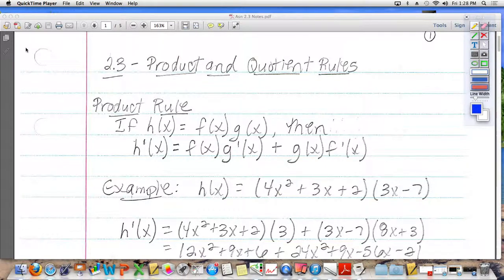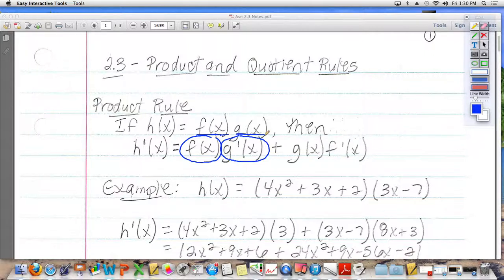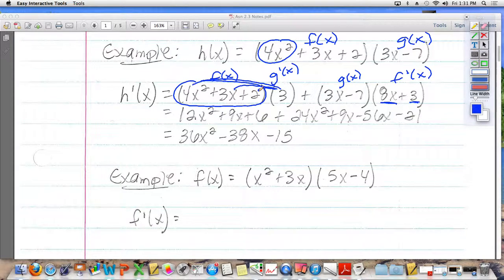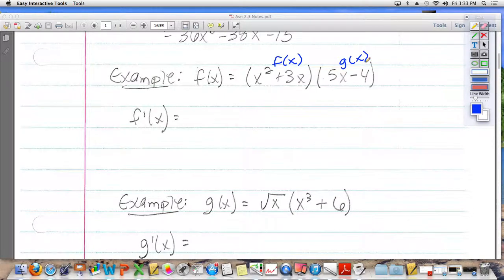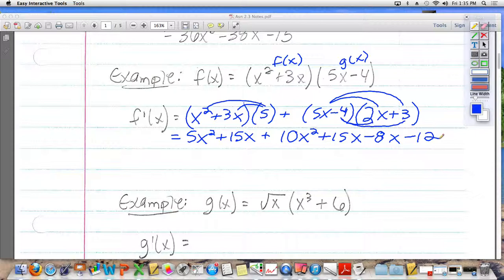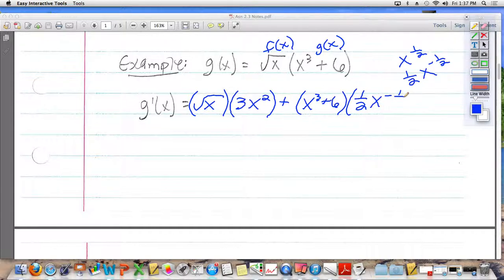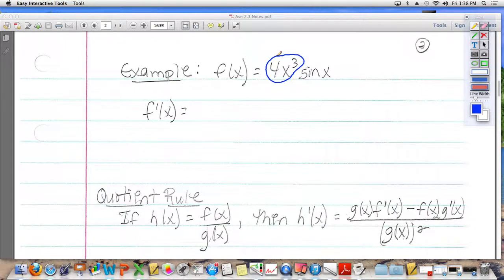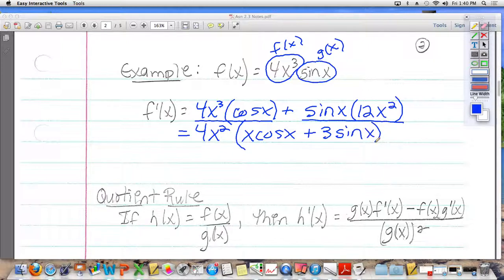2.3 Notes (Product Rule)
2.3 Notes (Product Rule)